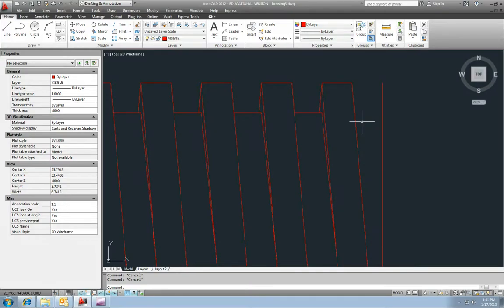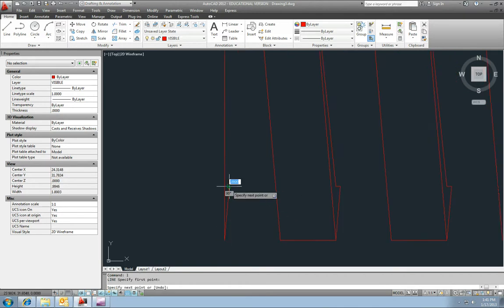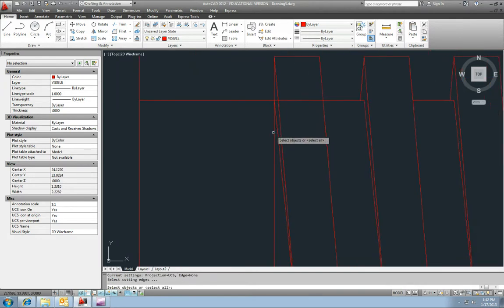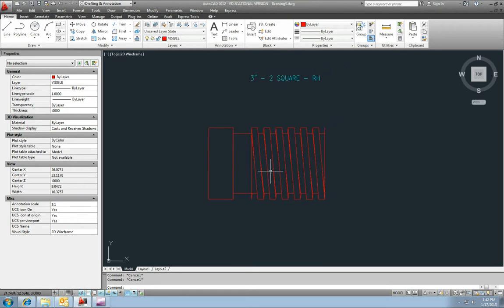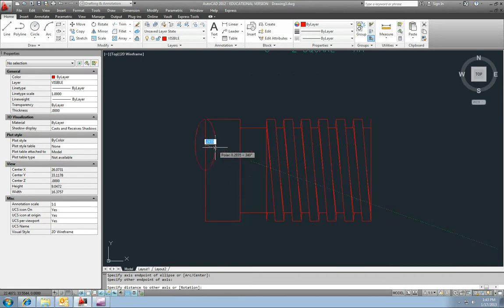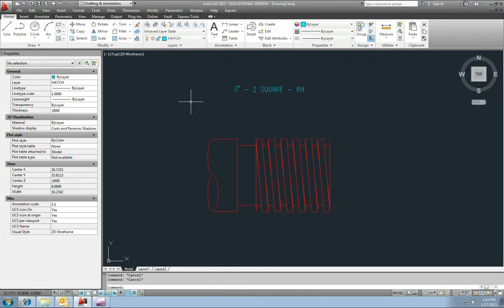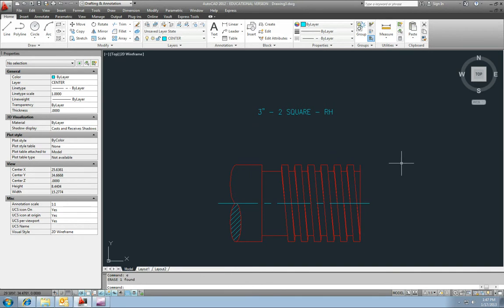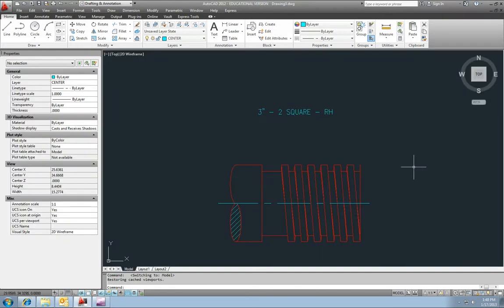1111 Week 3 Square Thread Representation Part 2